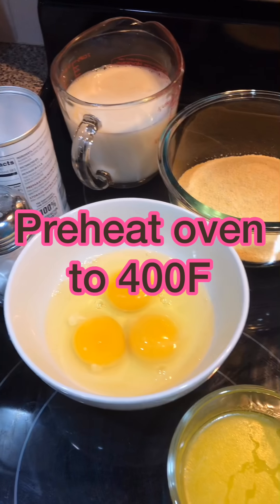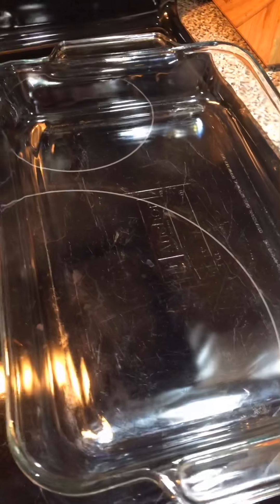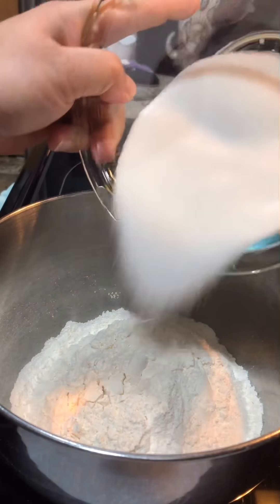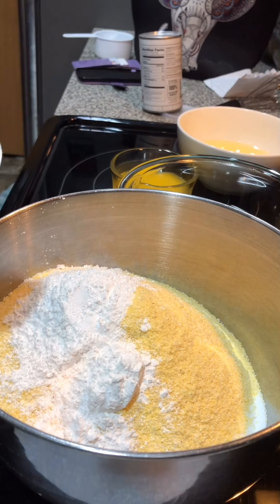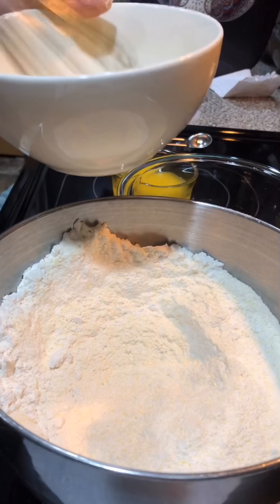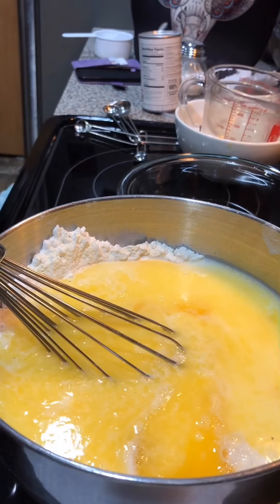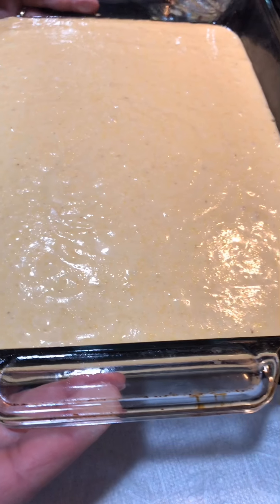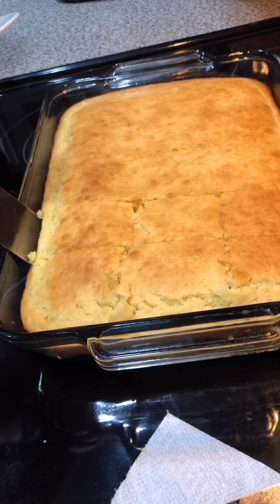How to make cornbread | Cornbread Recipe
Ingredients:
2 2/3 cups all purpose flour
1 cup cornmeal
1 cup granulated sugar
3 eggs
2/3 cup butter
1 2/3 cup milk
4 1/2 tablespoons baking powder
1 teaspoon salt

Procedures:

Preheat oven to 400F degree . In a large bowl combine all the ingredients with dry ingredients first. Mix them very well using a whisk or even better with hand mixer.  Spray 11X13 pan with nonstick cooking spray.  Bake for about 30-35 minutes .